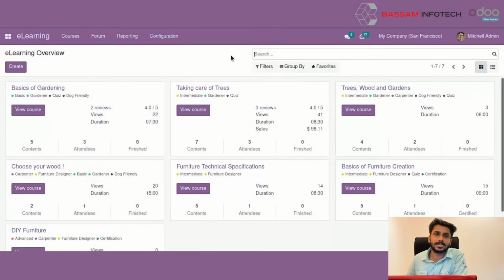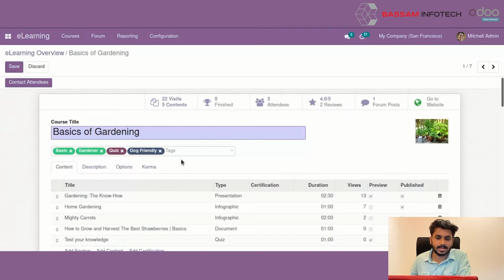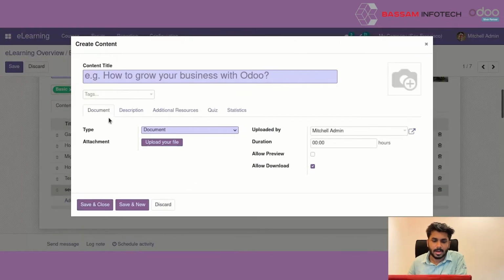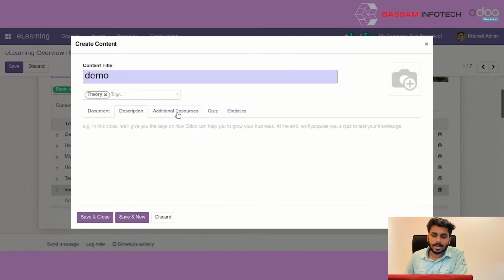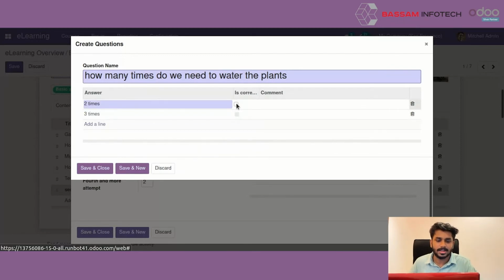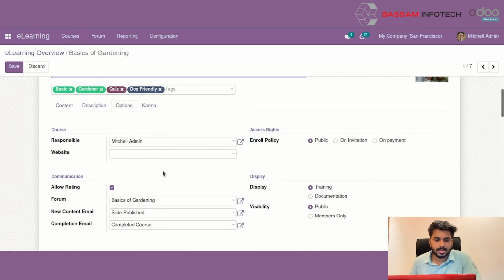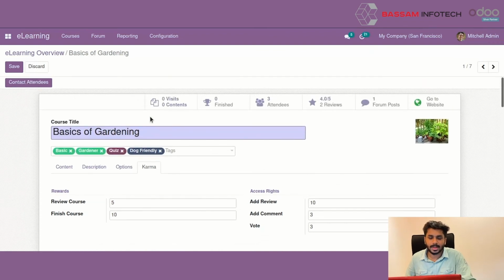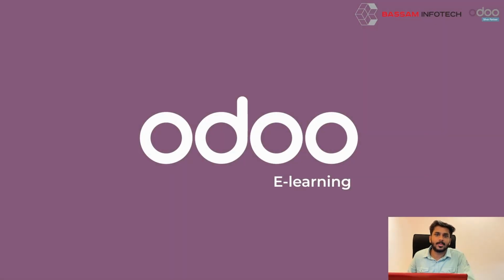Odoo 15 E Learning Tutorial Video | Odoo Elearning Module Tutorial | Bassam Odoo silver partner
Odoo eLearning module helps us to create courses, configure quizzes and earn badges while attending courses.This module makes the learning process much more easier than the earlier times.

Bassam Infotech is a company of Official Odoo Certified Experts with 24 years of expertise. We are a one-stop shop for all your business needs, including Odoo Implementation, customization, integration, and support.

We’re available by phone or email, with a 24-hour response time in case you need immediate Odoo ERP support.